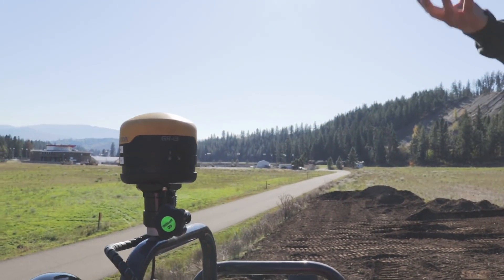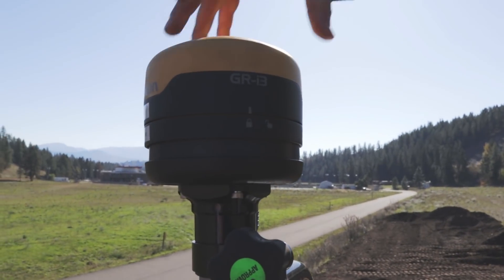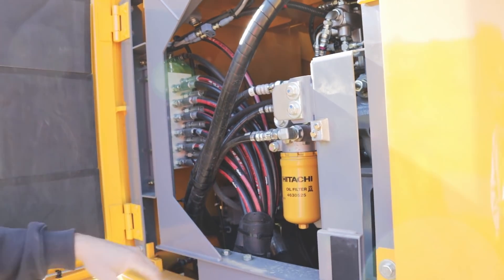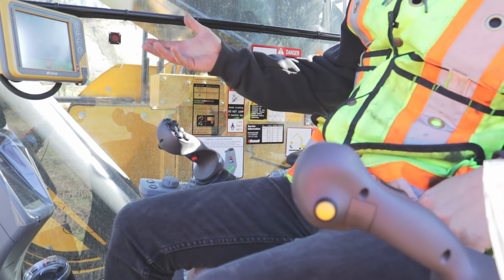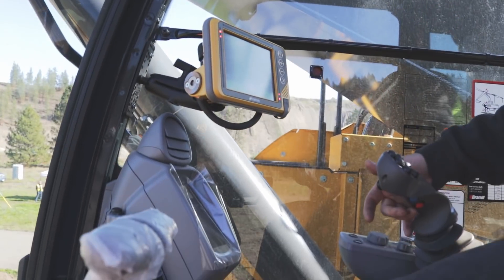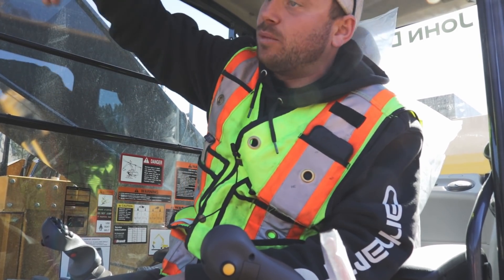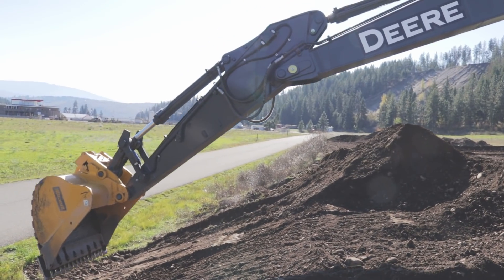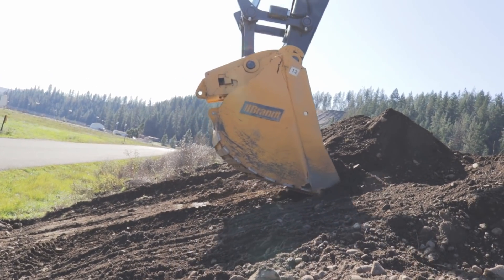Excavator that digs itself?! YUP, the future is here...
Here's a look at Topcon's new auto excavator system...Chasing dirt part 4 is coming soon.